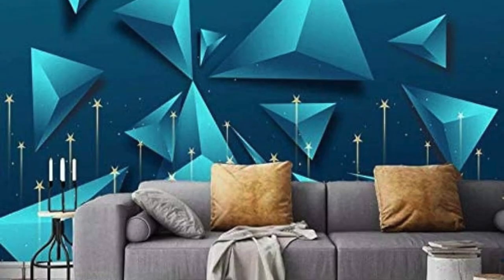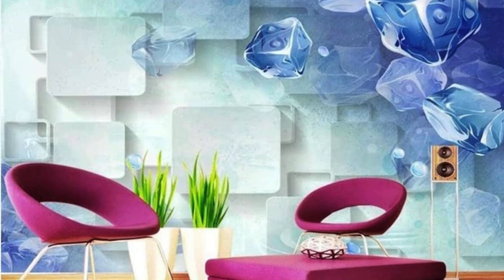Most Stunning 3D Wallpaper For Decorating | @LitBlinds